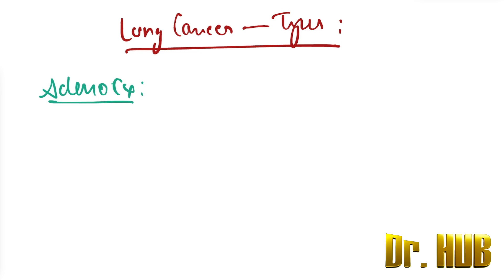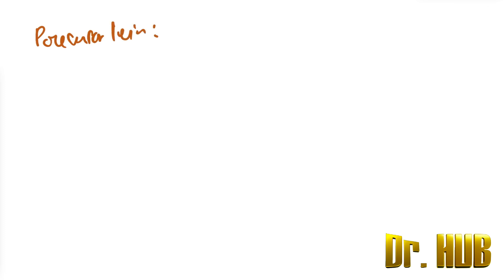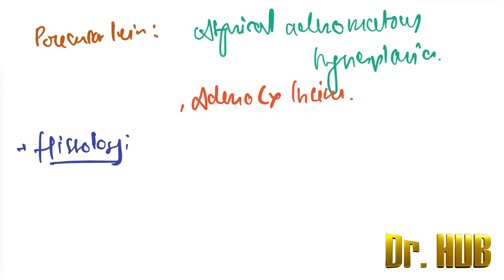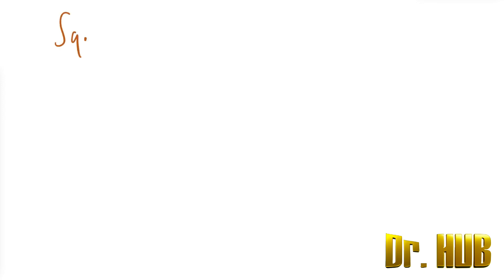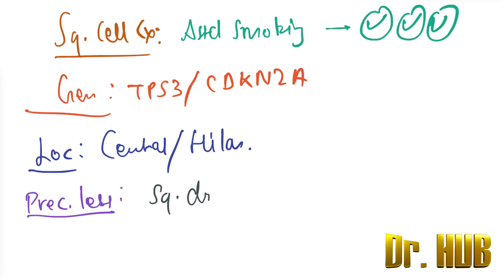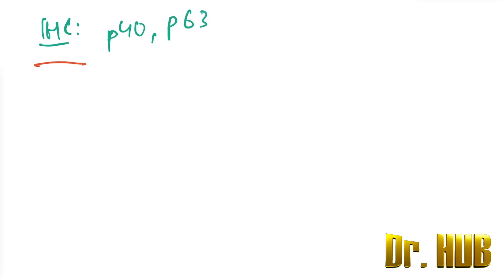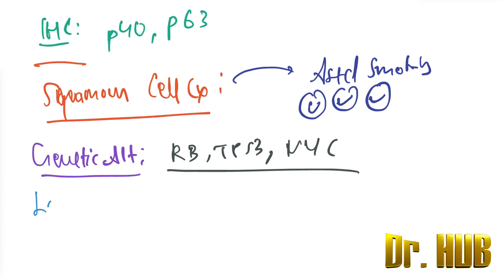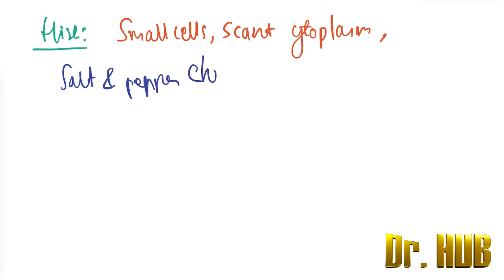Types of lung cancer